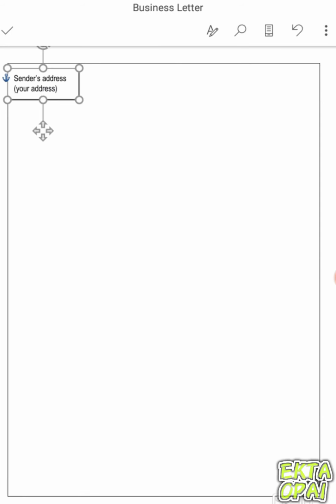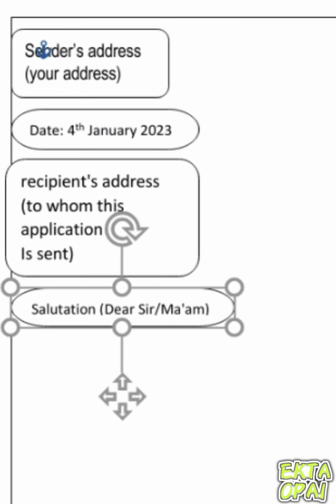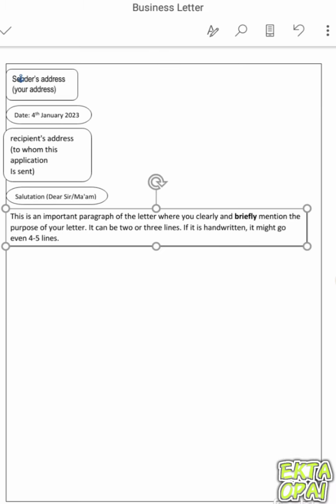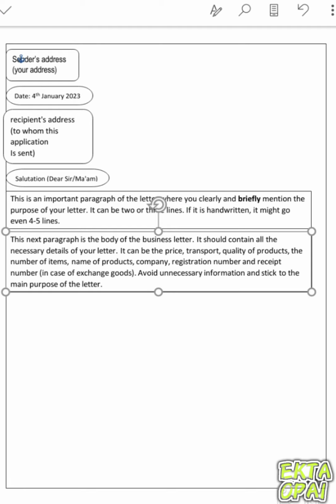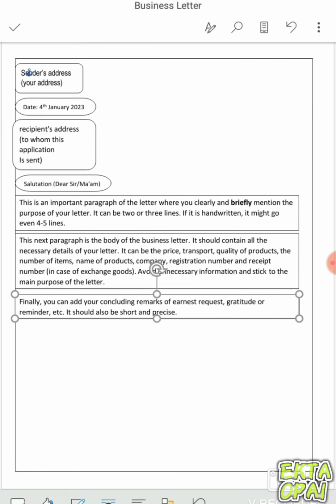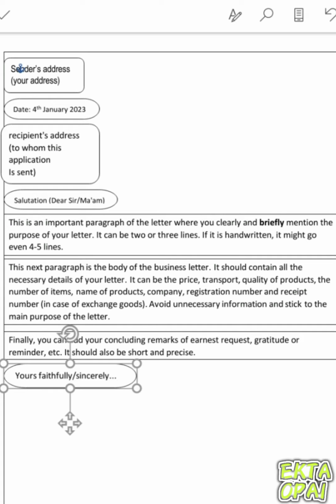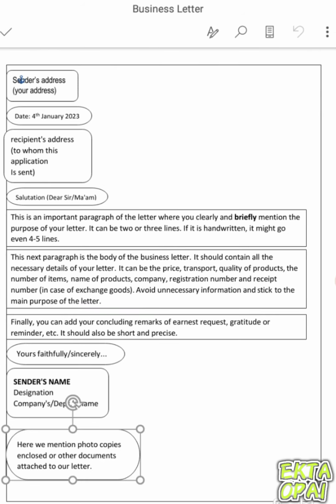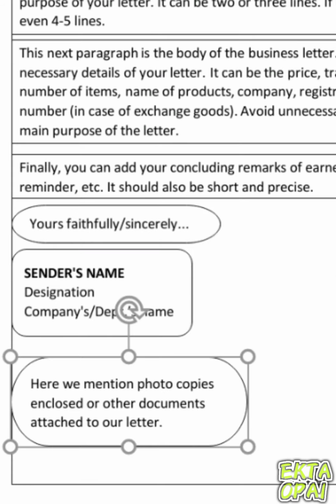Business Letter | format and example| english | writing section